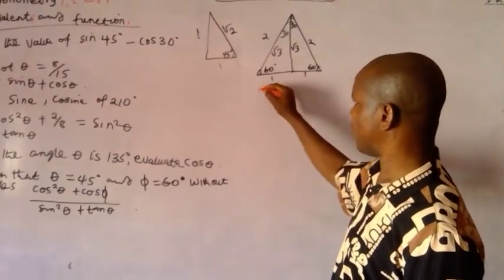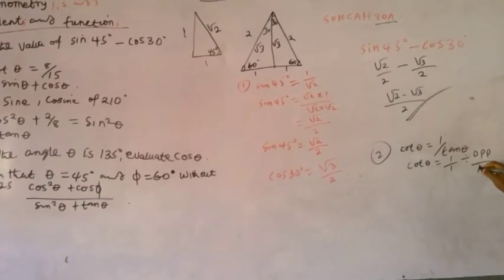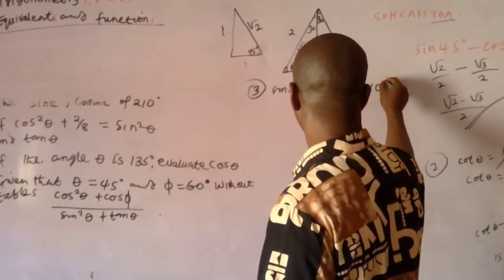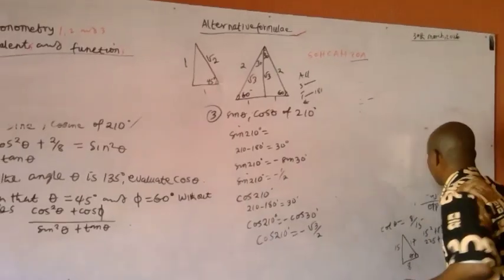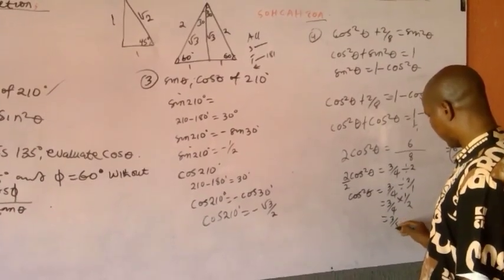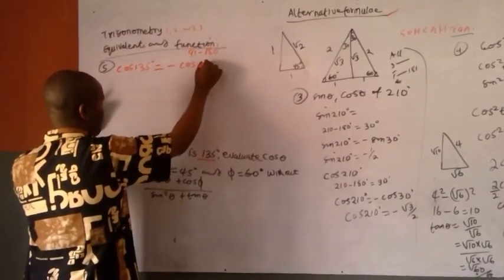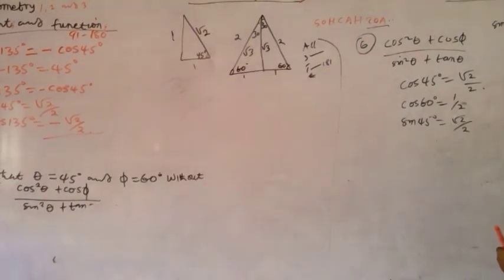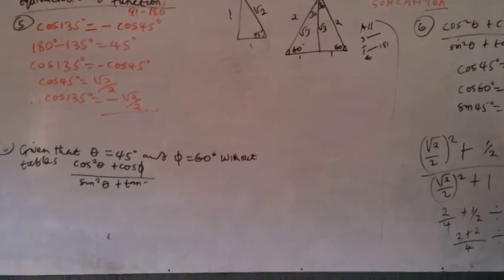Trignonometry in all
Trigonometric functions and equivalents. This video explain more on special angles, identities and equivalents of angles. Conversion from radians to degree. Finding unknown, solving trigonometric equations etc